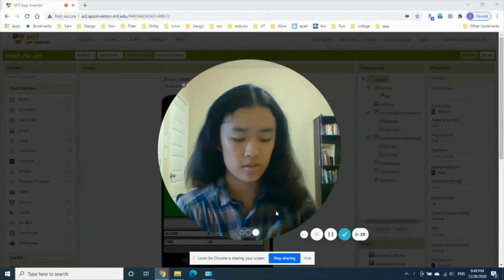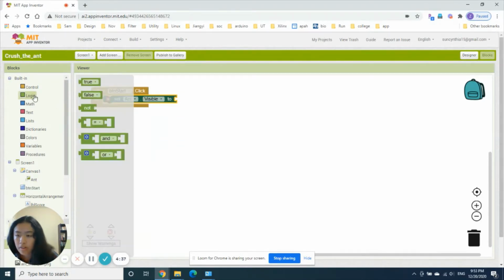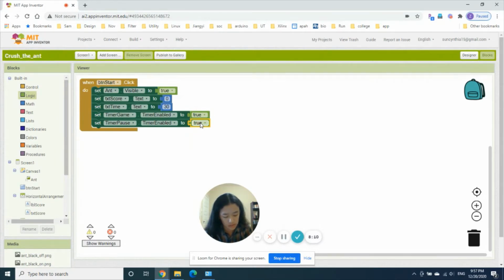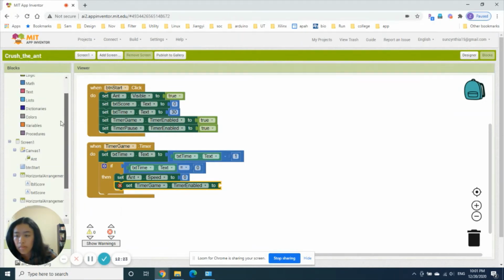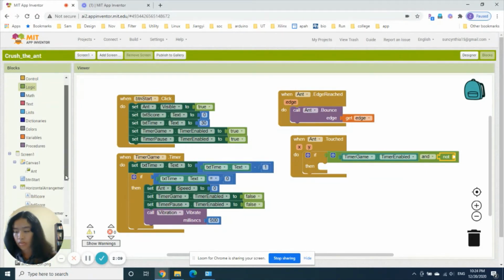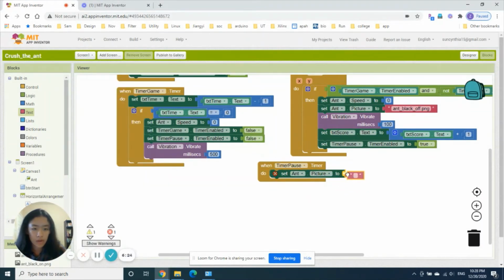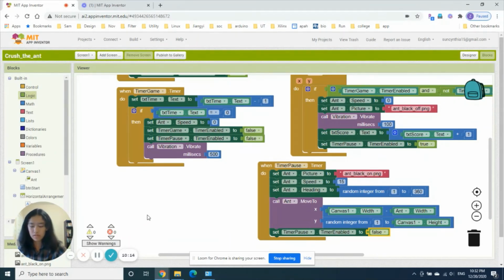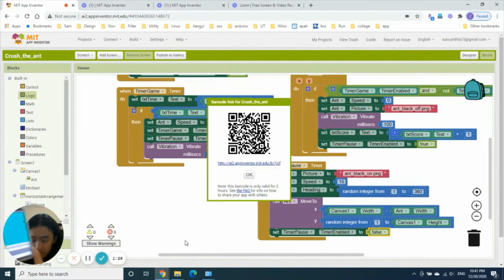MIT App Inventor Crush the Ants Pt. 2: Coding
In this video, I will finish our first project Crush the Ants on MIT App Inventor by coding and downloading our new app
This is the third video in our series where we explore MIT APP Inventor using the book 3 Coding for Kids by Monica Oriani Cauduro.

Don't forget-  I can help you with questions!